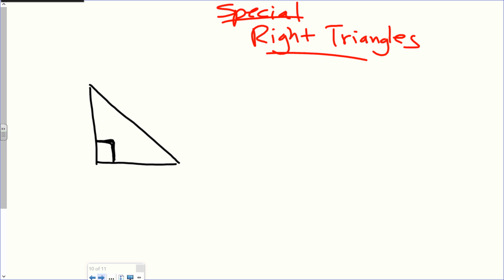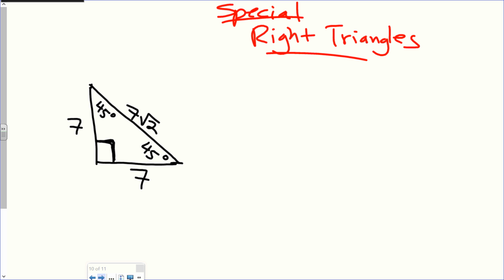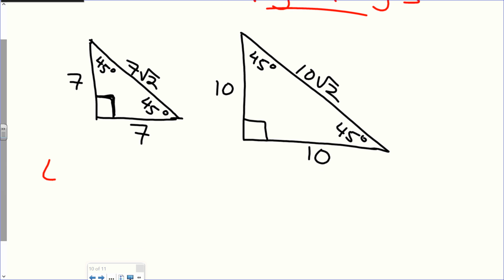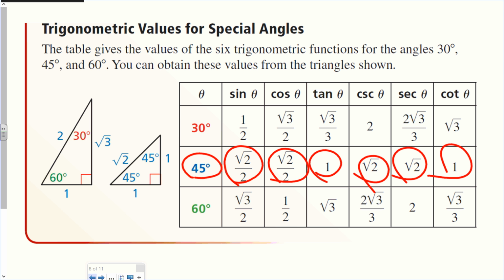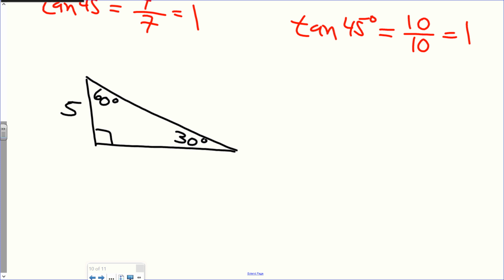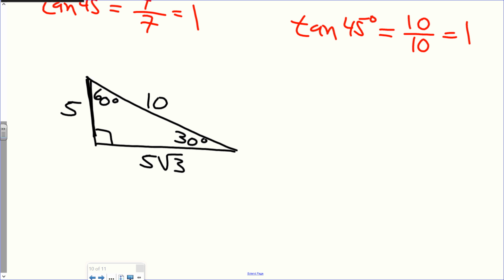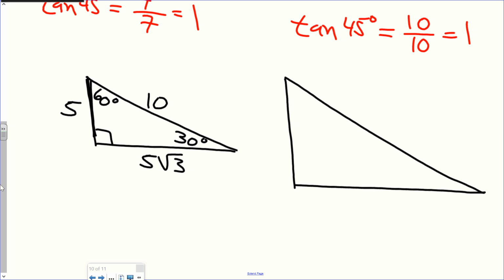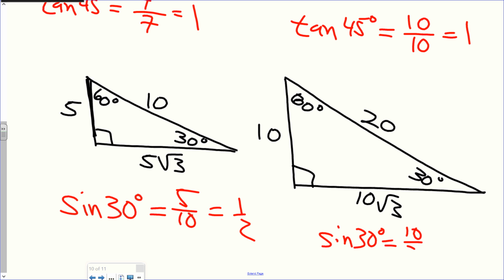PHILO MATH: special rt 8 1